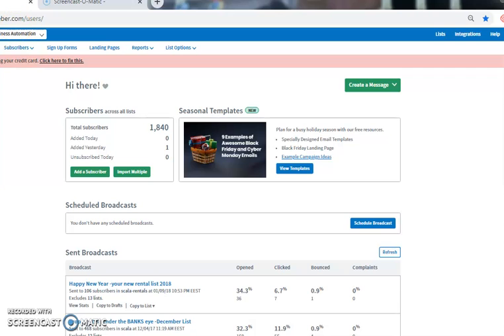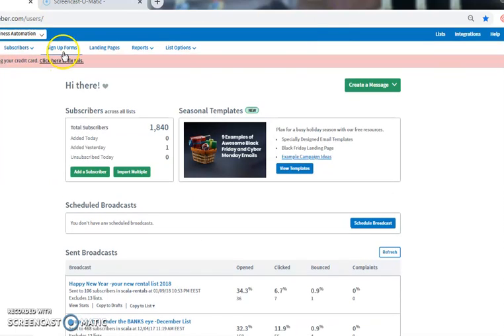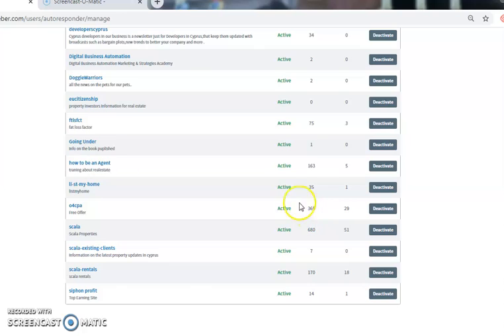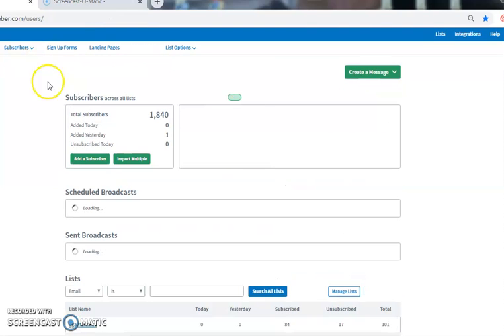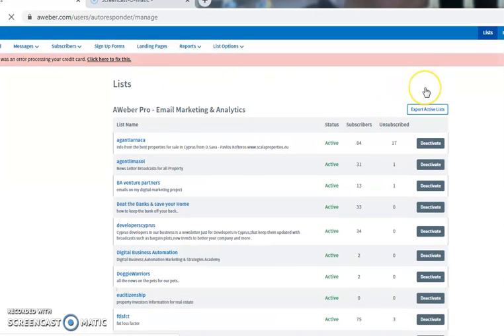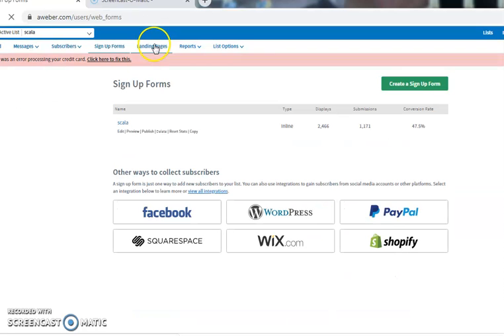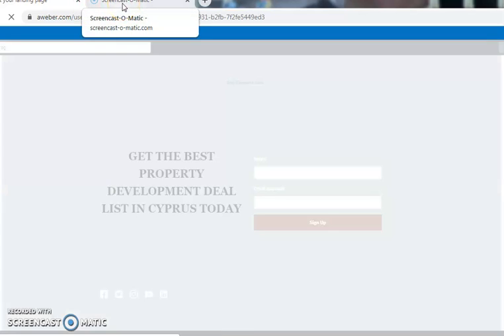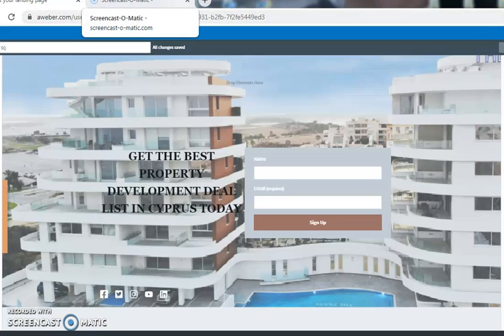Automation with Aweber New Features and How To Use Aweber..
In this video il show you how to use Aweber and it features..
Aweber automates your whole email process on autopilot..
Here’s what you need to know about Automation..
online everything should be Automated to save you time money,staff,petrol,talk time and so many other things ..

  2 ) free reports also here below:
    FREE REPORT GROW YOUR BUSINESS OR IDEA:

AND THE SPECIAL BONUS ..THIS IS MY BIGGEST SECRET
AND IM GIVING IT TO YOU FOR FREE ALSO..
Im Giving Access To Over 35 FREE TOOLS to Start You With Your On Lin Success..
ALL THE TRAINING IS THERE ,BUT HOOK ME UP F YOU NEED HELP WITH ANYTHING..
CLICK HERE AND GET THE BAD BOY SYSTEM

KEEP YOUR YES OPEN FOR THE NEXT VIDEOS AND PLEASE